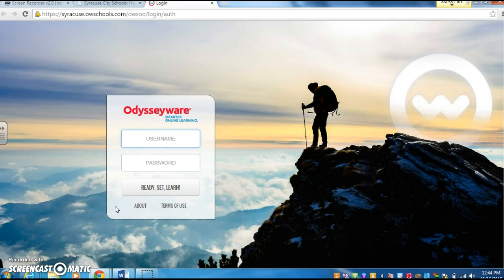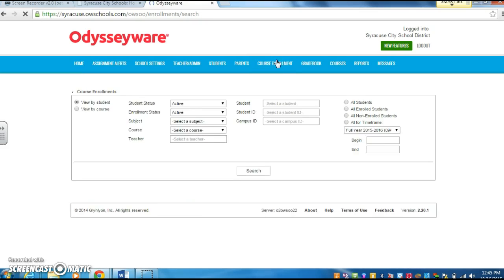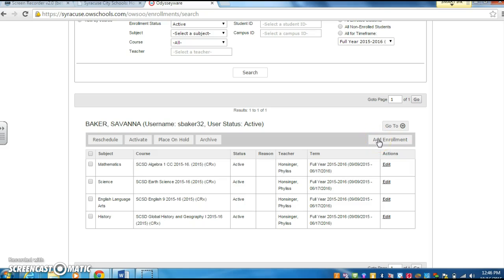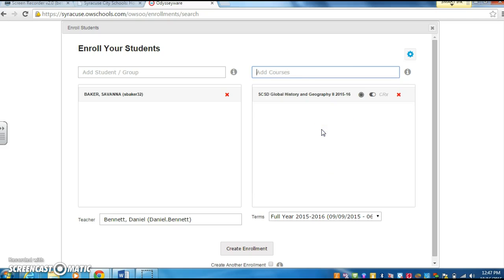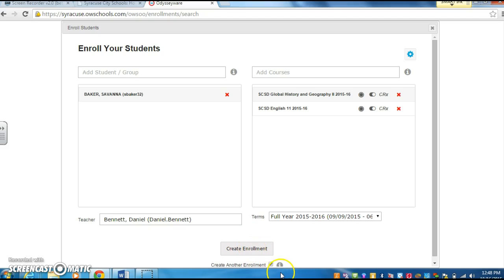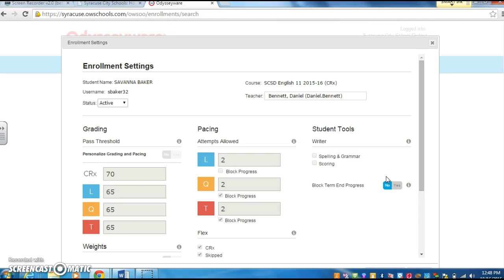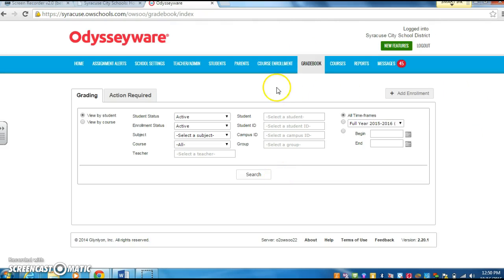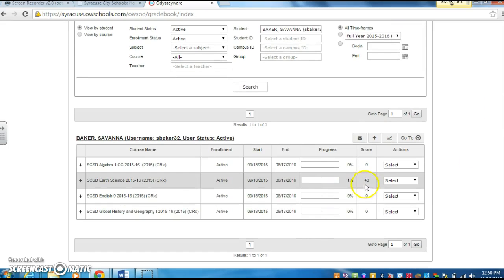Enrolling Students in Odysseyware